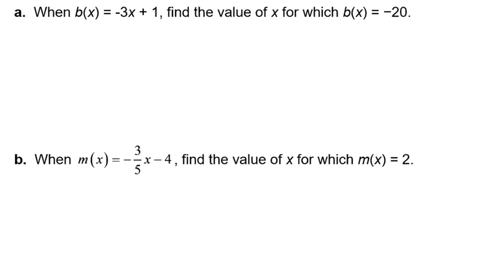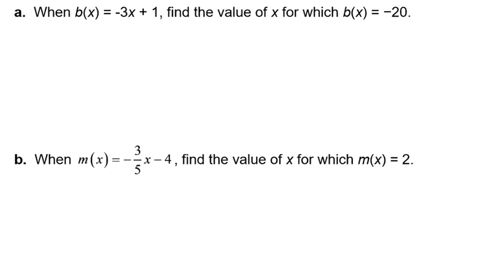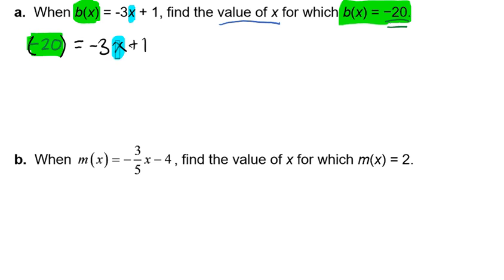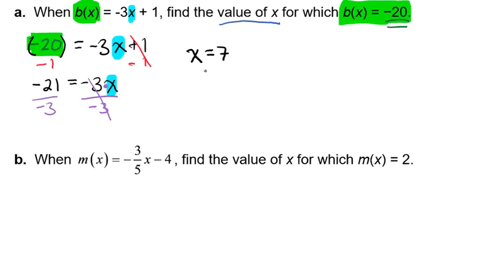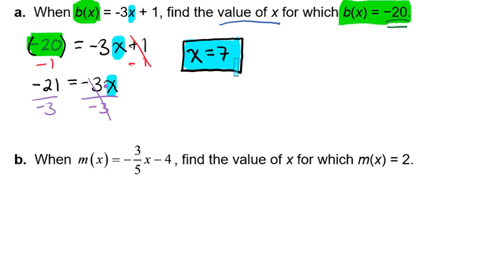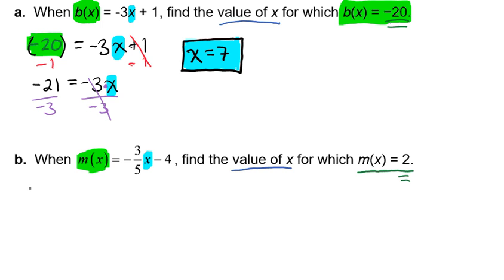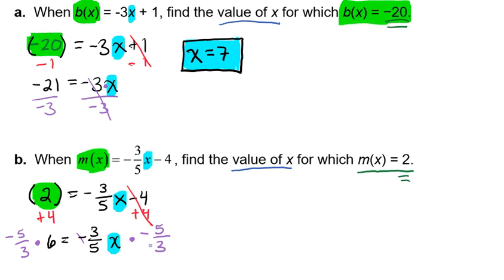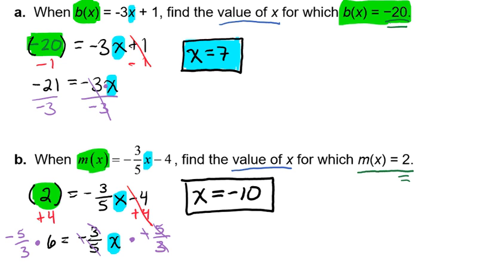Solving for a variable in Function Notation and Given Video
This video goes through several exmaples of how to solve for a variable in function notation when the value of the function at a certain value is given.